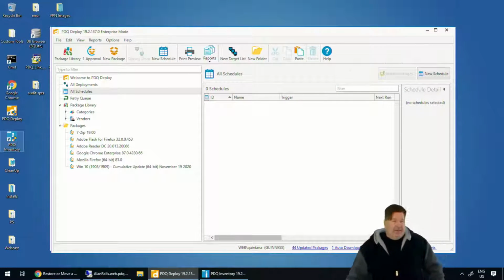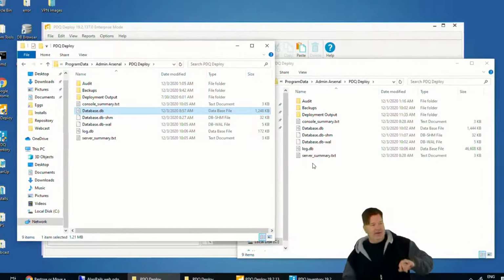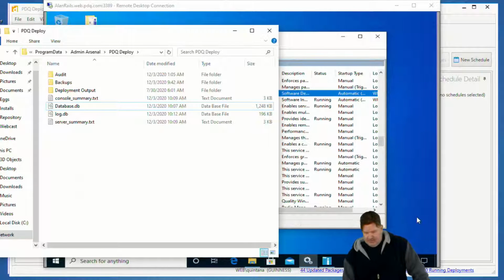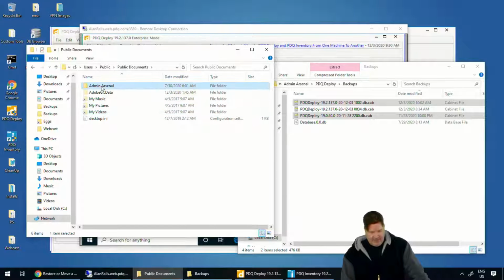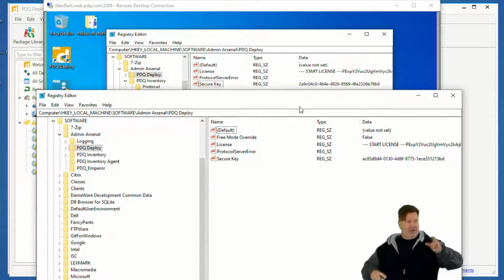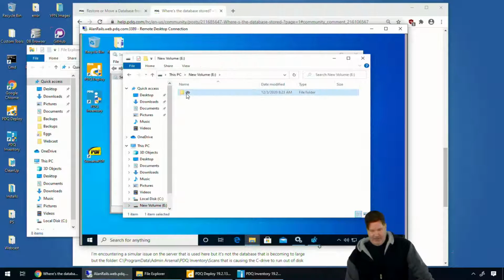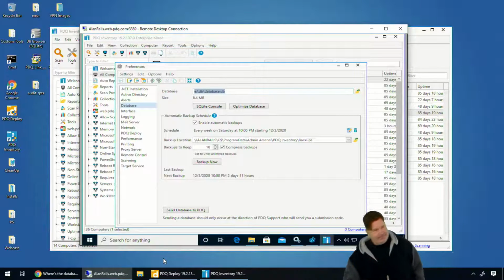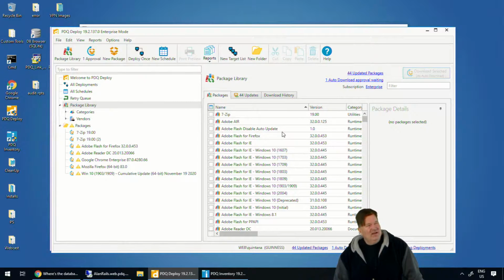🔴Migrate PDQ Deploy and PDQ Inventory From One Machine To Another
Backup Best Practice.  :23

Install to a new Computer. 2:20

Migrate custom packages. 4:41

Question: I recently migrated to Central Server for both programs and it works great. Depending on my location I will use my laptop using Client mode and my "normal" AD account, or RDP directly into the server with my .admin account. This causes license warnings in the app. Does "Scout's Honor" apply here? 9:13

Restore or move a database from a backup database. 10:22

Repository. 15:40

Question: What are the recommended specs when installing on a Hyper-V VM? 18:45

Question: Any problems with migrating PDQ from Windows 10 to a server OS? 20:10

Move registry: 20:40

Question: I use one set of credentials for scanning in Deploy and another set for Inventory due to firewall restrictions. (I currently have a feature request in with the manufacturer.) I have the default users set correctly in both Inventory and Deploy, but I frequently get failures because it is using the wrong credentials. Any tips? 23:33

Question: Question: How do you handle license transfer during this migration? 20:06

MOVING Db TO A DIFFERENT DRIVE. 26:00

Question: Hypothetically, if one were to copy the wrong database to the other AdminArsenal folder (since it's named the same and it's the holidays and we might be slightly whisky buzzed during after-hours maintenance), what happens? Explosion, or just errors? 31:01

Question: Let’s hypothetically pretend that every single one of the packages I’ve created over the last year calls for files in user profiles. Is there a good way to move that to a network location in preparation for keeping this more network-friendly when we add and license my IT counterpart to the fray? 31:54

Question: How can we speed up the responsiveness between PDQ and DNS? It's taking a long time for PDQ to recognize computers. 33:23

Question: Is there a way to optimize PDQ connecting to a computer? It's taking us about a minute to connect before each scan or package runs. 34:26

Question: What are the best practice to move an "OLD" installation which did not use the $(Repository) and all the packages have absolute paths? 37:17